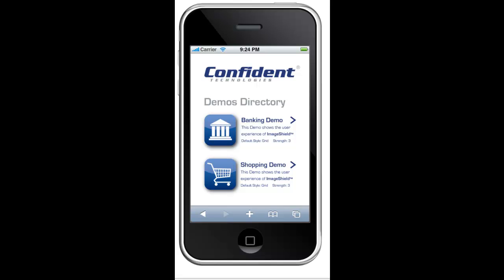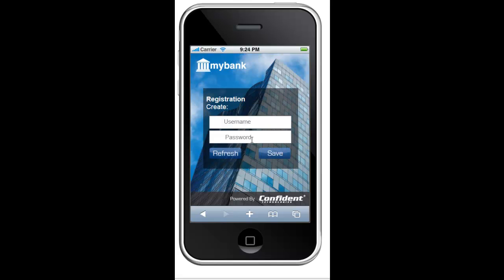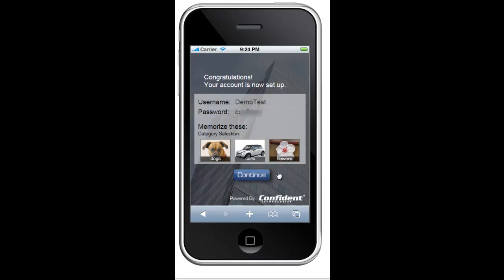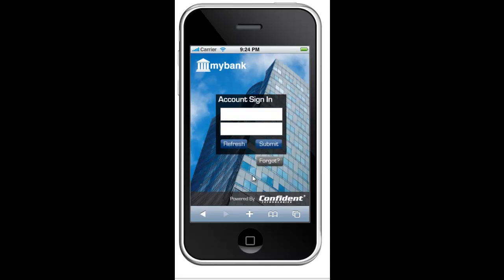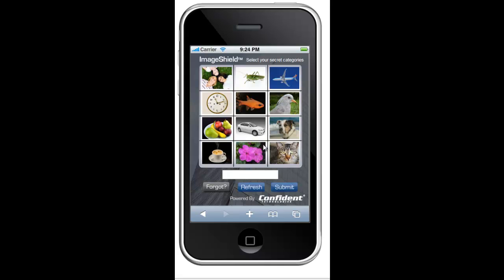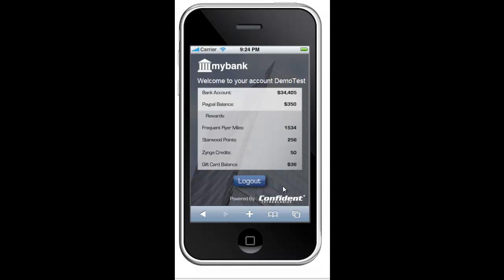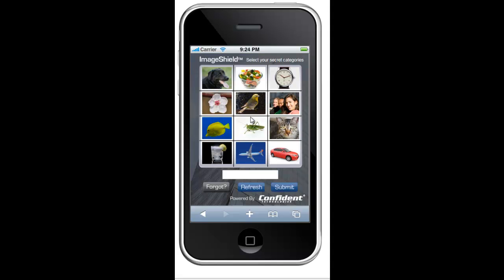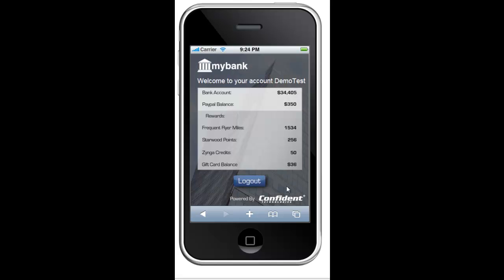Easy and Secure Mobile Authentication Using Images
Image-based authentication from Confident Technologies can be used for secure, mobile authentication.

Smart phones are increasingly used for conducting personal and company business, making mobile payments, and storing or transferring valuable information. As people and businesses increasingly rely on mobile devices for a variety of functions, secure and intuitive authentication solutions become the key to ensuring safe transactions and protecting confidential data.
mobile two factor authentication

Confident Technologies provides secure, image-based mobile authentication in a variety of ways:
- as a secure and easy way to authenticate on the mobile web
- for two-factor, out-of-band authentication using mobile phones
- for transaction verification using the mobile phone
- for authenticating mobile payments
- for device lock